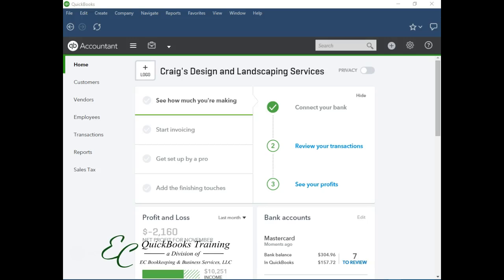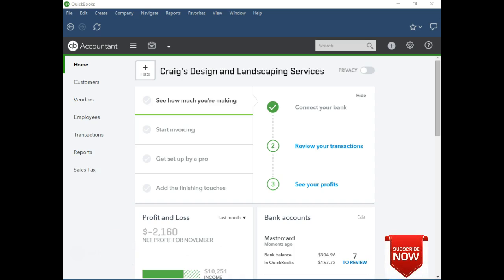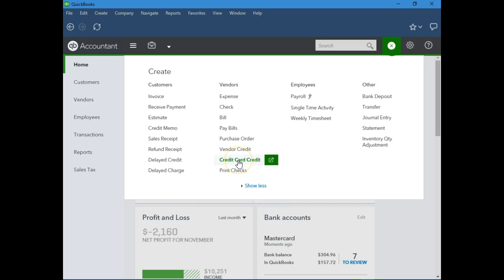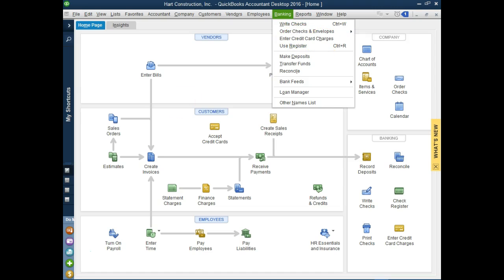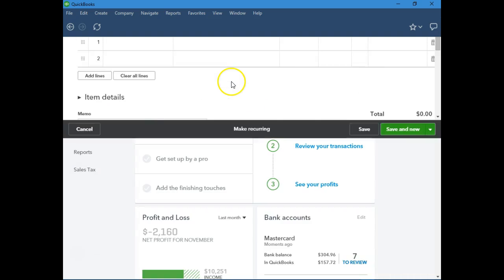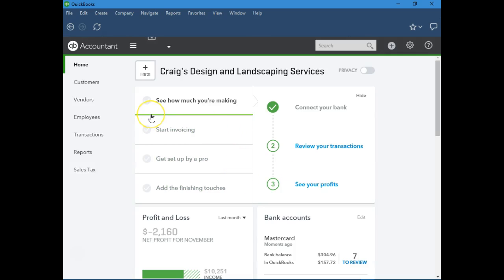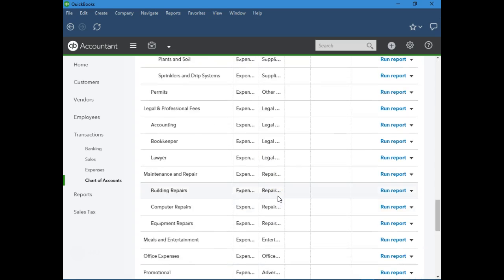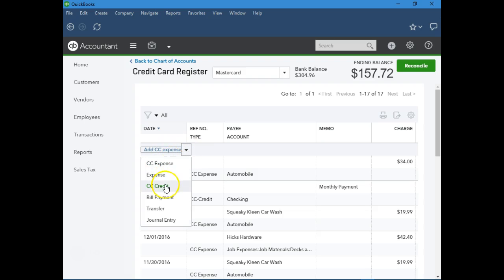How To Enter Credit Card Expenses In Quickbooks Online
Learn how to enter credit card charges or expenses in quickbooks online. We will cover 2 ways to enter them in QuickBooks.